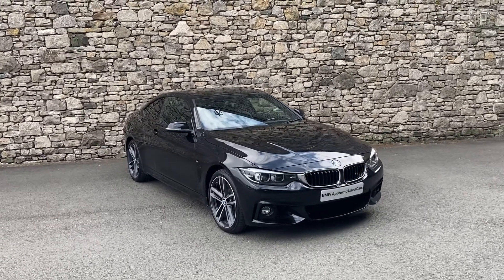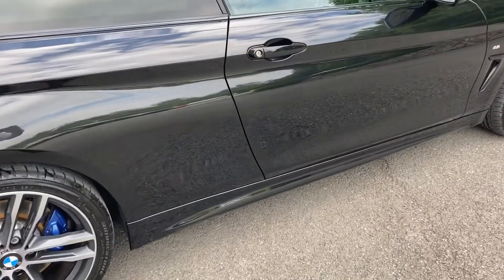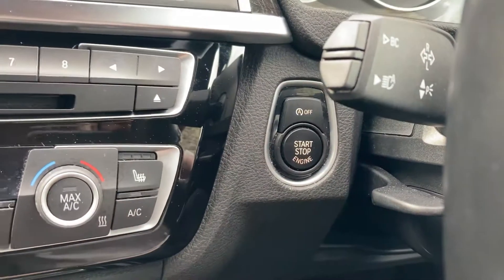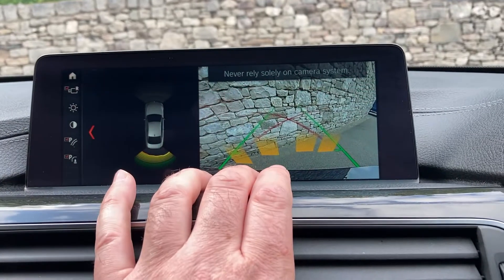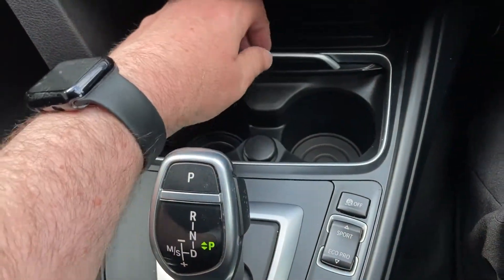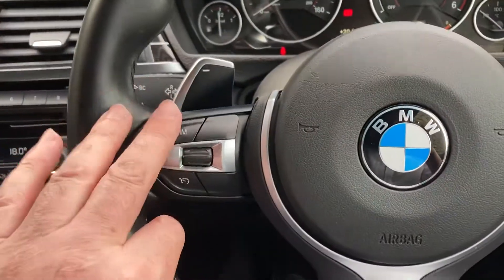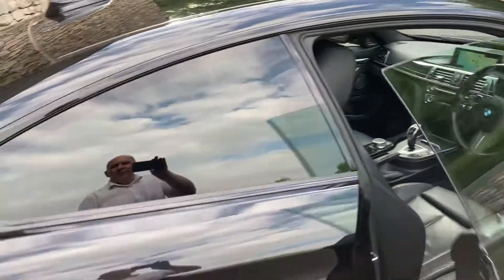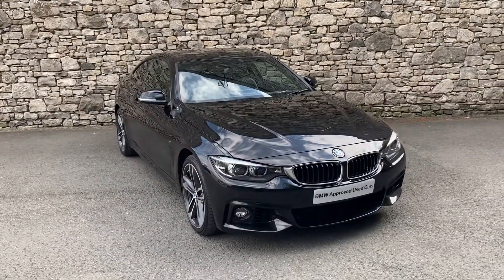BMW 4 SERIES 435d xDrive M Sport Coupe Auto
Lloyd BMW South Lakes are pleased to present this BMW 4 SERIES 435d xDrive M Sport Coupe Auto, finished in classic Black Sapphire Metallic paint and coordinating Dakota Black Leather upholstery. New in May 2018, this sleek BMW has a great specification, is in excellent condition, and has covered just 27k miles. Options on this brilliant Coupé include the desirable M Sport Pro Package containing 19” M Double-spoke style 704M, Bi-colour Orbit Grey with mixed tyres, M Sport braking system, Sun protection glass, High-beam assistant and the fantastic harman/kardon Loudspeaker system. This high spec car is also fitted with the Driver Comfort Pack giving you Comfort access, Electric folding exterior mirrors, with anti-dazzle, Seat adjustment - front, electric with driver memory and Extended storage. This BMW comes complete with a specification that balances style, substance, and comfort for the driver who doesn't want to compromise. The BMW Approved Used Car scheme offers complete peace of mind with a minimum of 12 months warranty, 124 multi-point inspection on every car we sell and a full check on each vehicle - including service and mileage history. As one of the highest rated BMW retailers in the UK for customer satisfaction, Lloyd BMW South Lakes extends high levels of care and attention to our customer base, in line with the Lloyd Group’s family-owned business values.